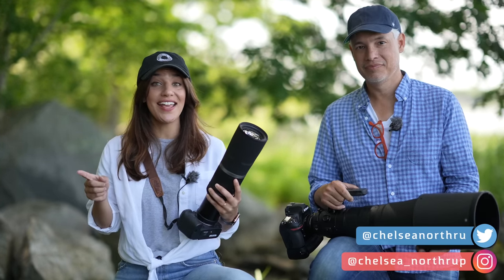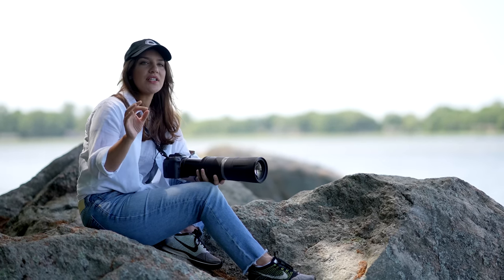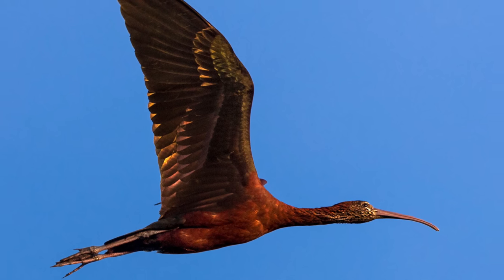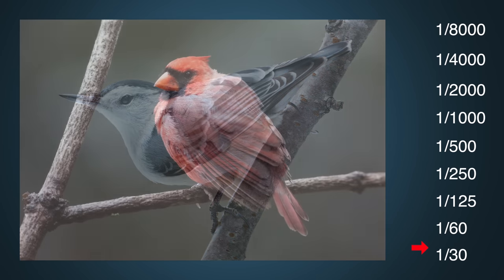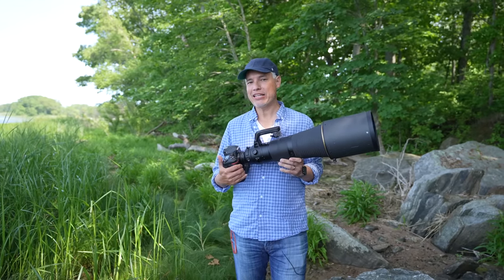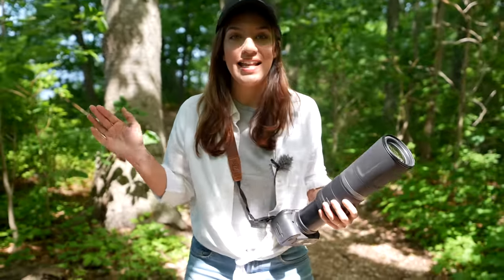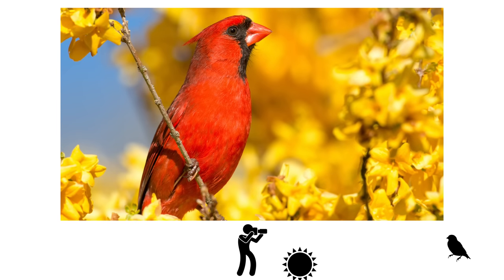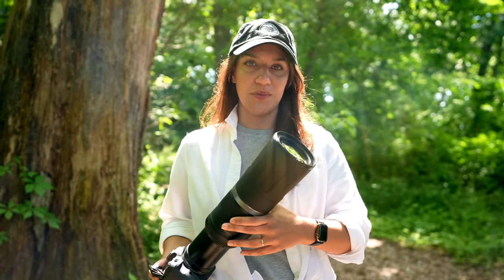Bird & Wildlife Photography Tips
Sign up for your PPA membership and save $25 using this sponsored
Tony & Chelsea Northrup give you their tips for both beginner and advanced wildlife photographers. Here's an index:

0:00 Introduction
0:25 Targeting
     Finding the subject in the viewfinder)
1:28 Prefocusing
     Focusing at a similar distance to where your subject is
2:29 Camera Settings
     Use Shutter Priority and auto ISO. Adjust your shutter speed depending on whether the subject is still or moving. Try to reduce your shutter speed to show a little desired motion.
4:04 Exposure Compensation
     Auto Exposure will often under-expose or over-expose your photos. Know how to use exposure compensation to save yourself from losing data!
4:47 Shoot raw
     Raw images have extra data in the highlights and shadows. Because wildlife photography is often high-contrast, this can save your pictures with post processing!
4:58 Photograph everything
     Practice BEFORE you get lucky and find that amazing shot! Photograph everything, pets, seagulls - whatever you can find!
5:38 Keep your shadow in front of you
     Animals usually look best front-lit, so keep the sun to your back. That means your shadow should be in front of you!
7:12 Be still
     Don't go chasing after animals (unless you want photos of their backsides). Pick a spot and be quiet and still. Wait for them to come to you!
7:38 Be consistent
     Some days are better than others... but if you go out every day, you'll definitely have a few good days!